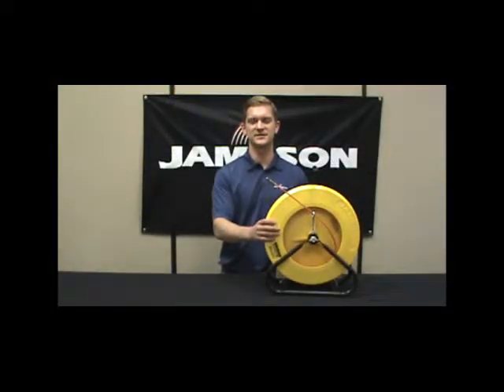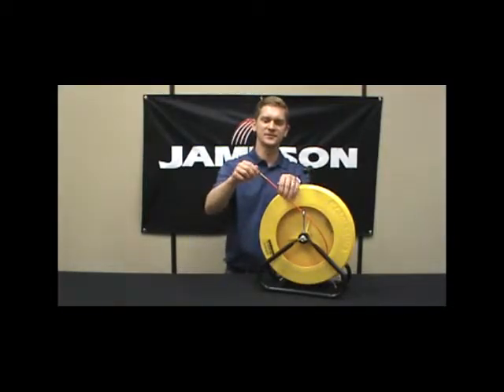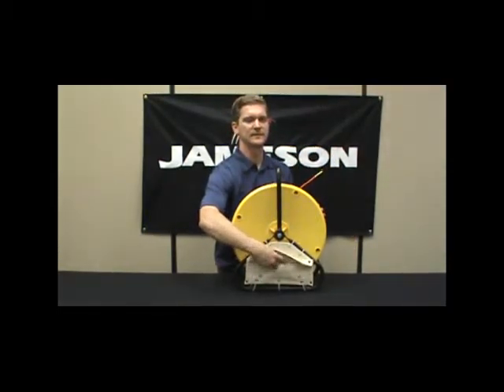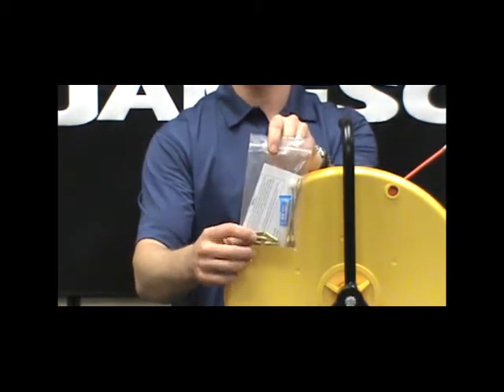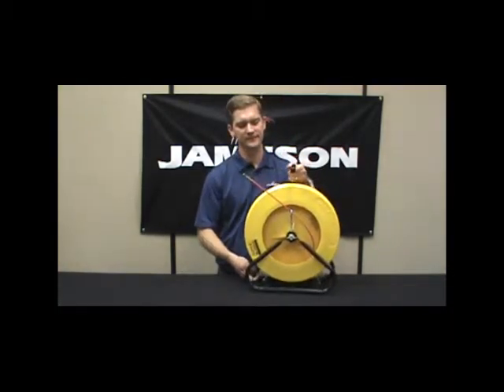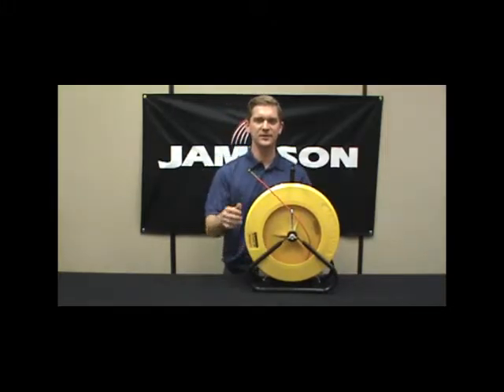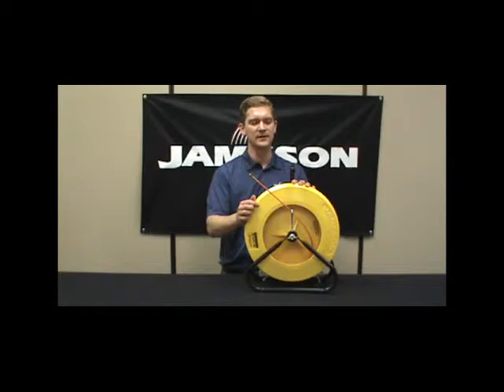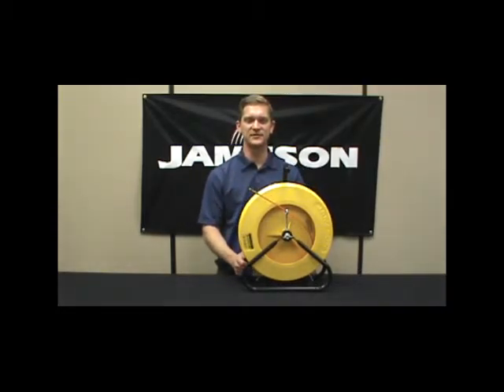Jameson Little Buddy Fish Tape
Fishes conduit 3/4" to 1-1/2". Lightweight, portable unit for running inside and outside conduit drops; home drops from the hand-hole box to a building; and light pole and control wiring or walker ducts.